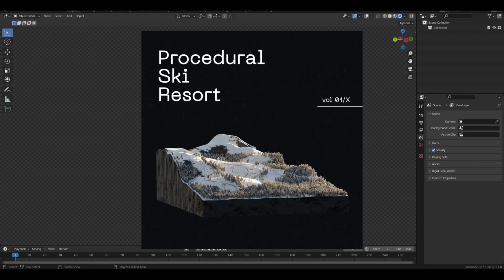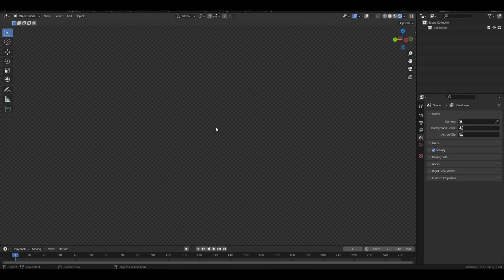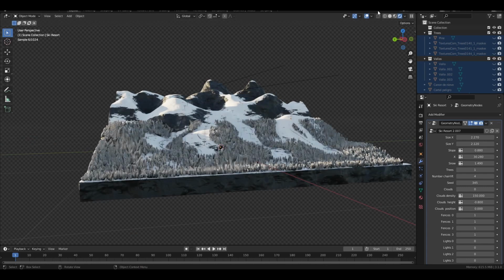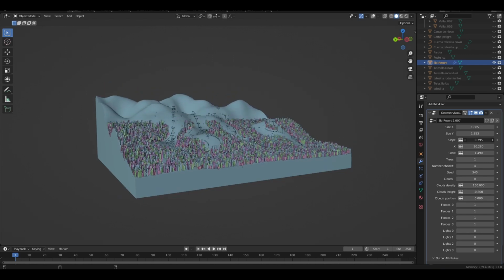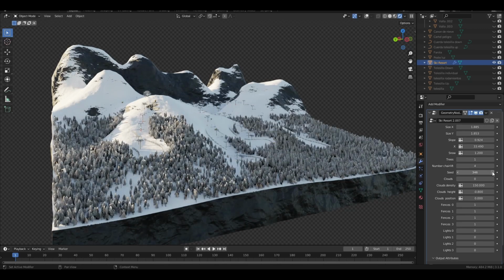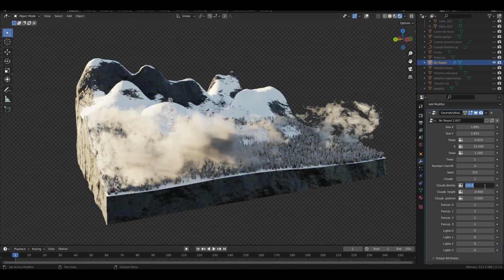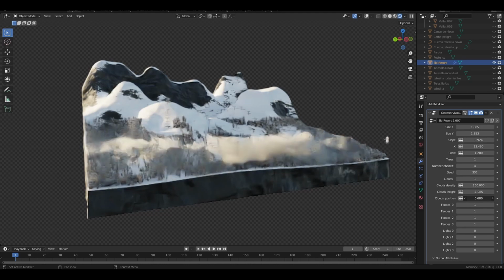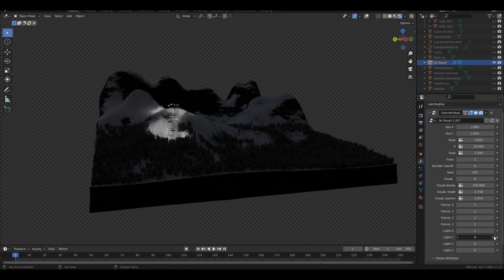Ski Resort Generator for Blender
Hi! Here is a tutorial for my  Procedural ski resort generator done in Blender 3.0  with Geometry Nodes.